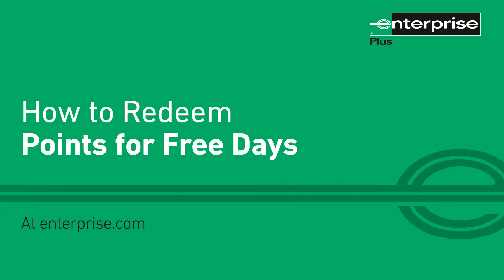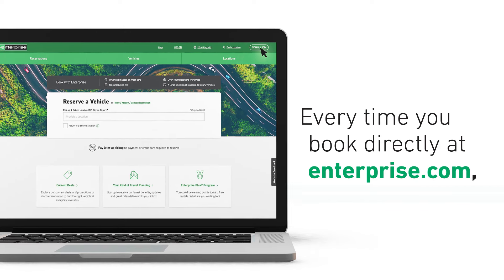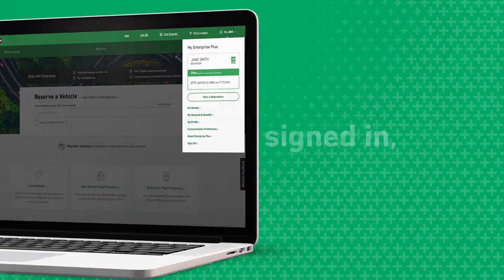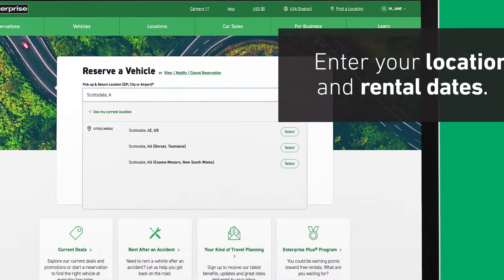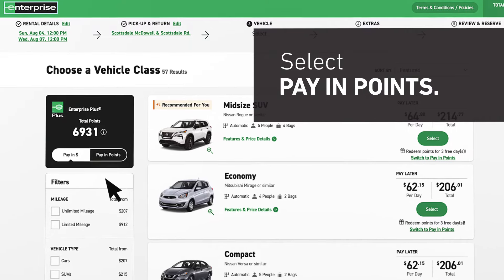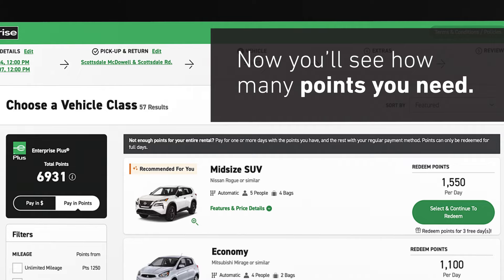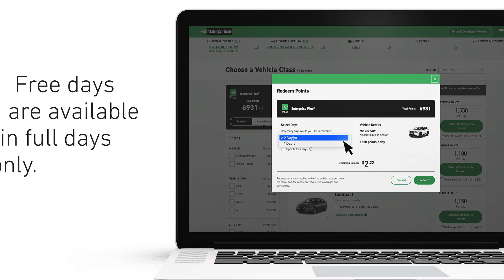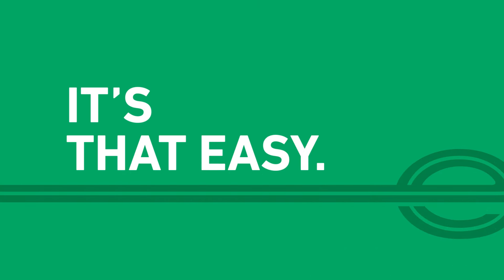Enterprise Plus: How to Redeem Points for Free Days on Enterprise.com